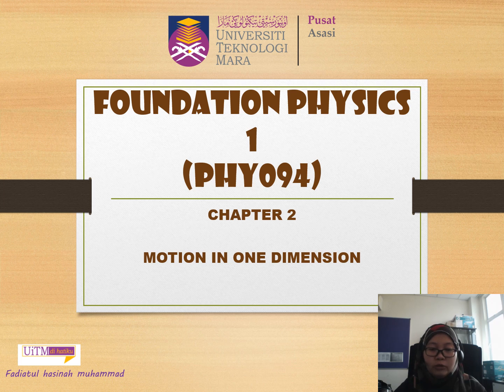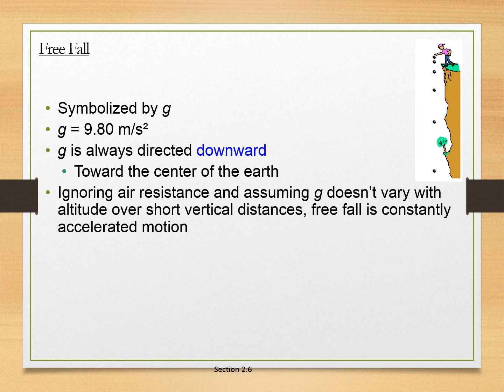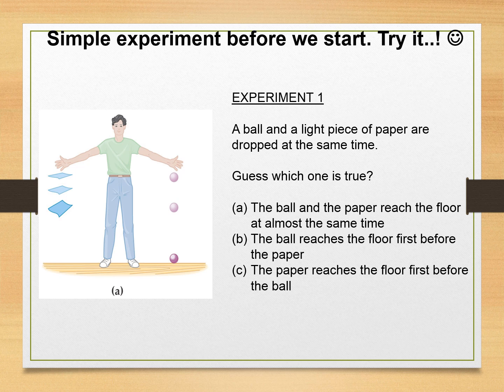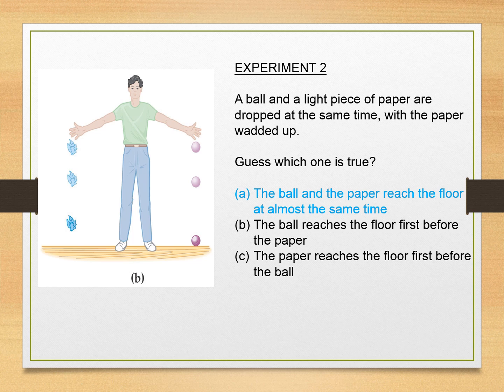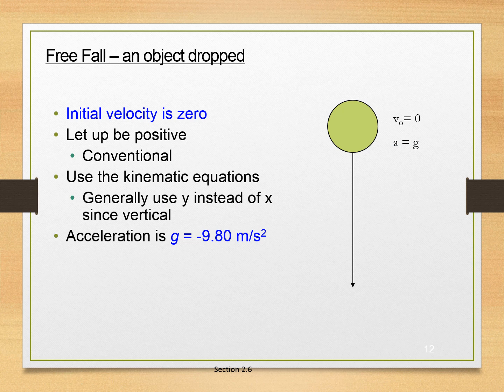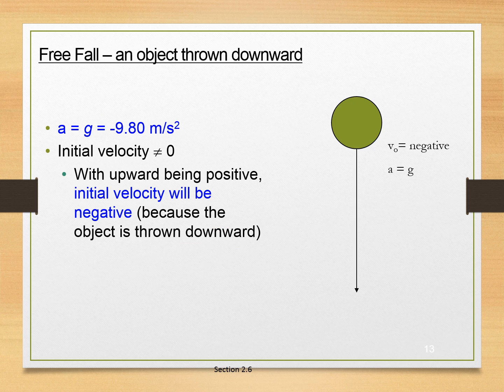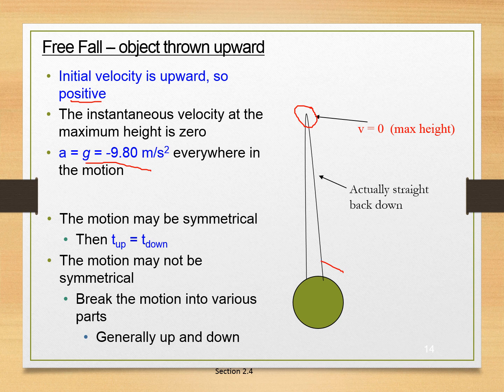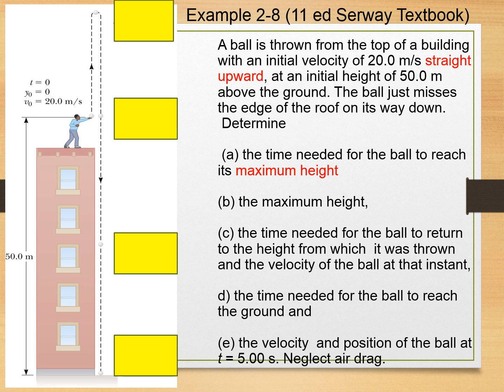Topic 2.1 : Motion with Constant Acceleration Part 2